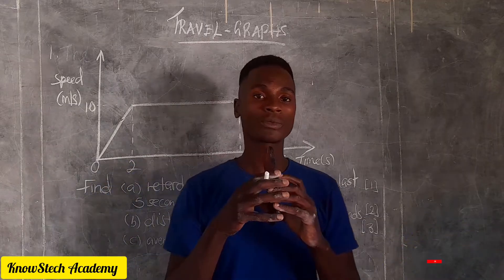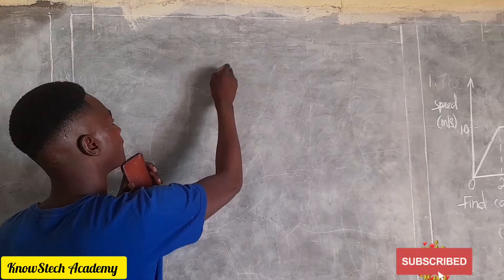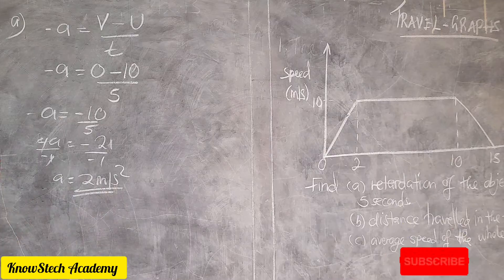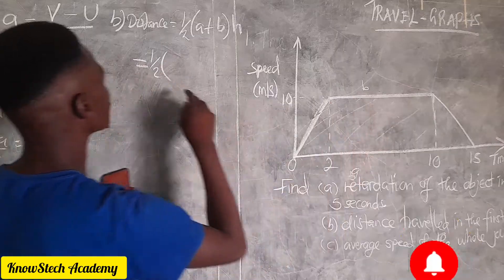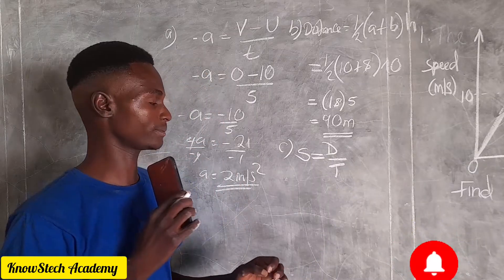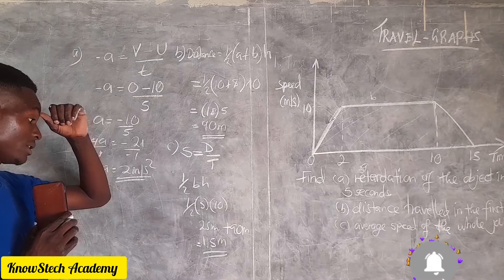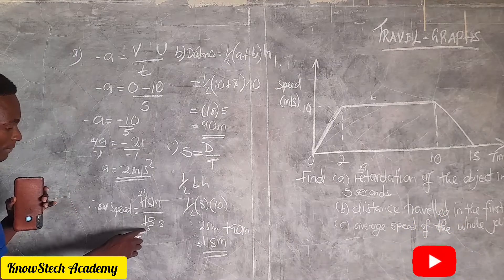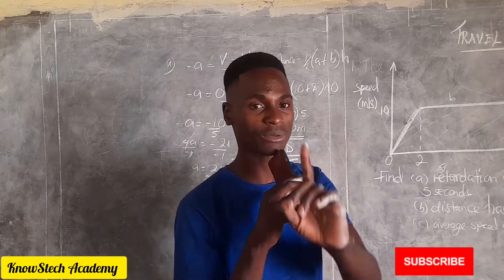Speed-Time graph| Mathematics 2022 P1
Deceleration |Distance traveled |average speed.